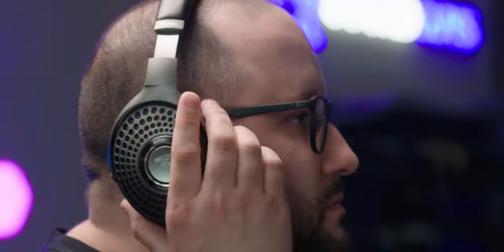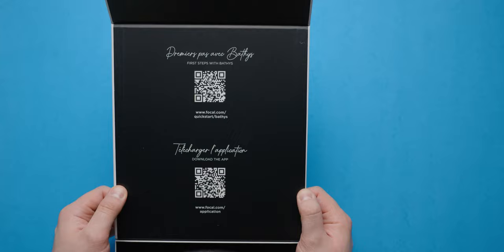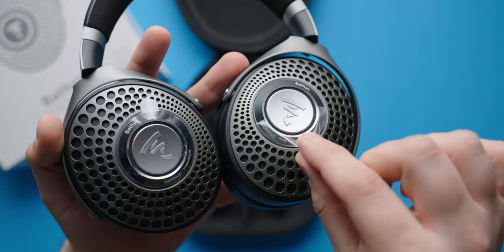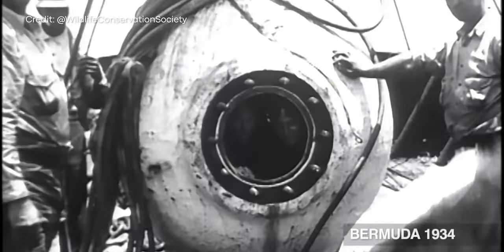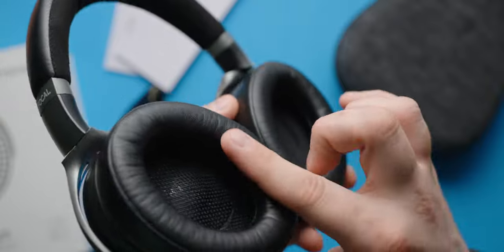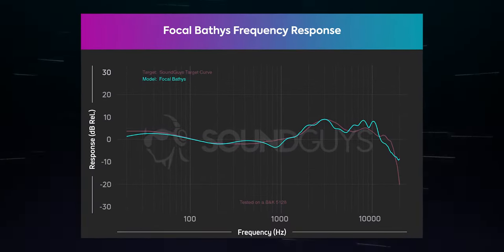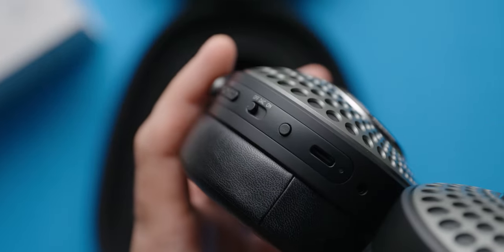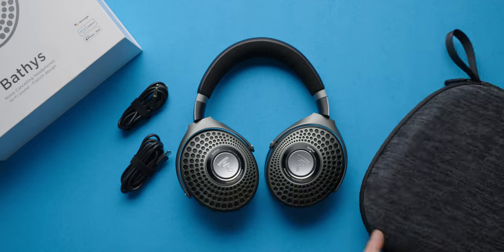Focal Bathys Unboxing & Impressions - Best Sounding ANC headphones?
The Focal Bathys active noise cancelling headphones are proof that good things come in small, ergonomic packages. We unboxed these $800 Focal Bathys headphones, so here are our first impressions! *Update: Price drop! - the Focal Bathys are now priced at $699